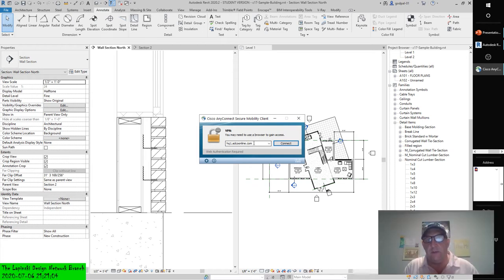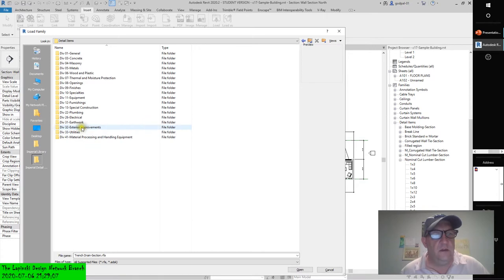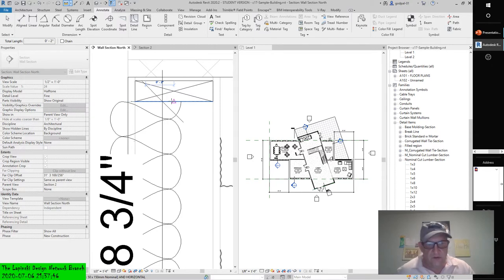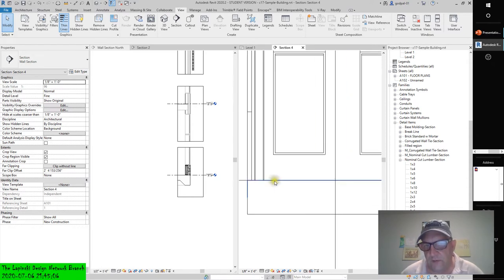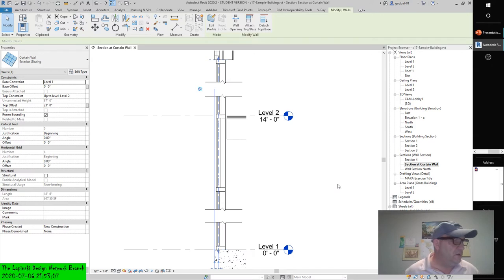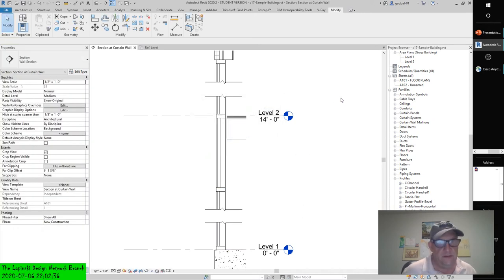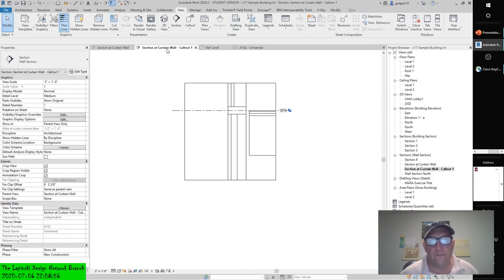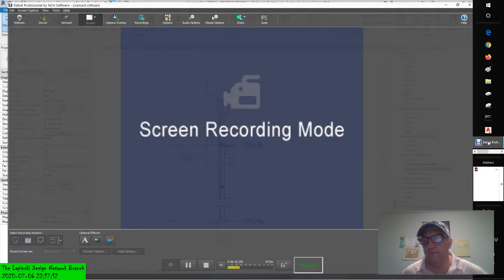AUTODESK 2020 | Working with the detail process Standalone Hybrid Model Detailing